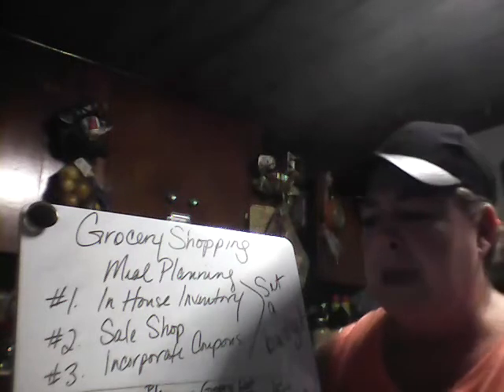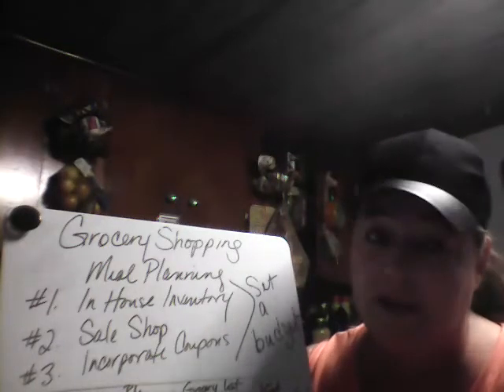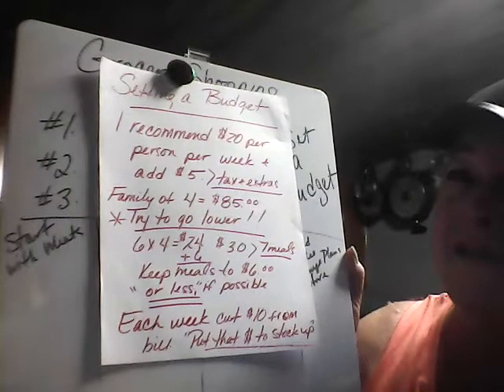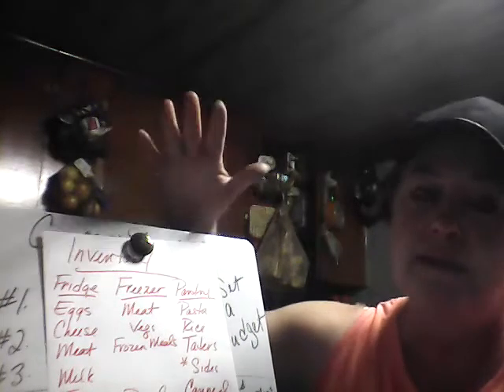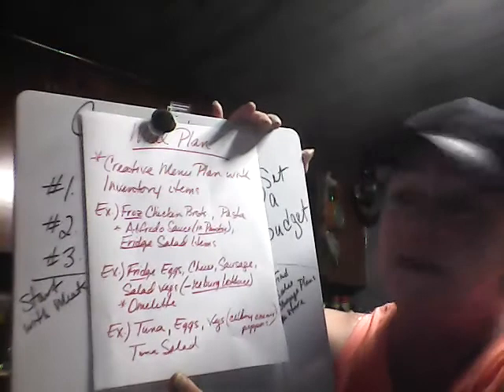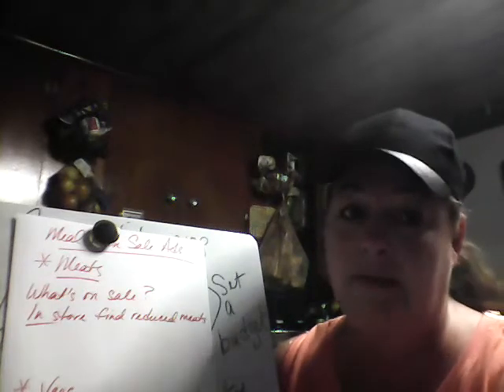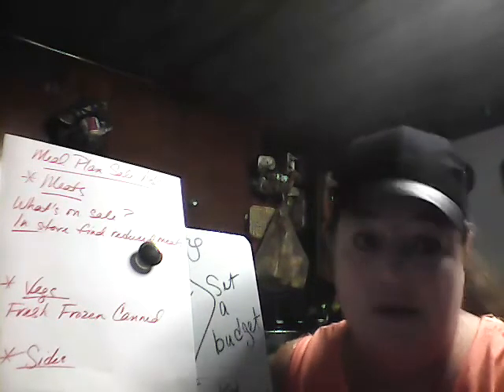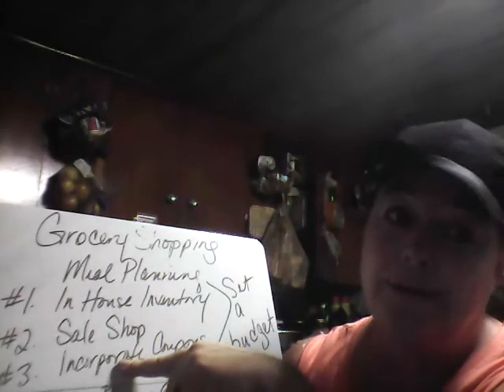Grocery Shopping, Meal Planning & Budgeting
Couponing 101